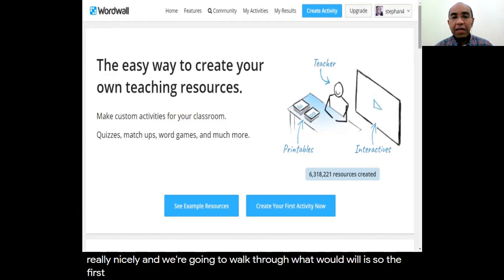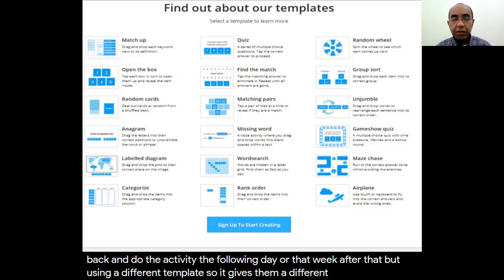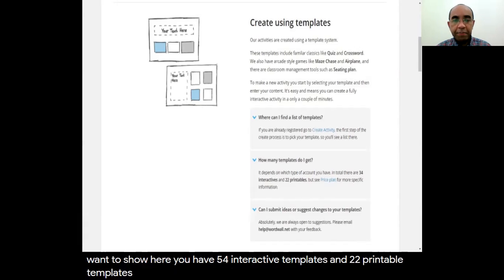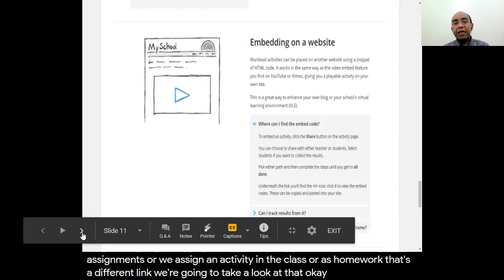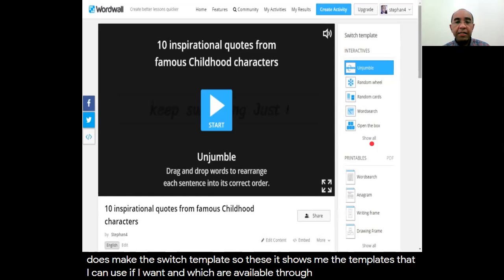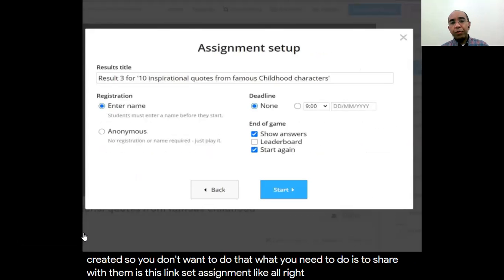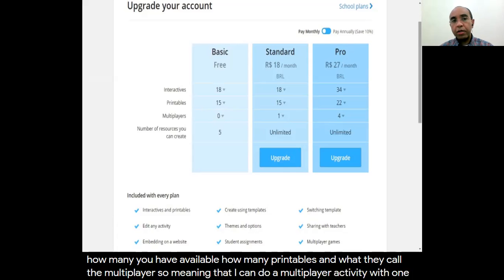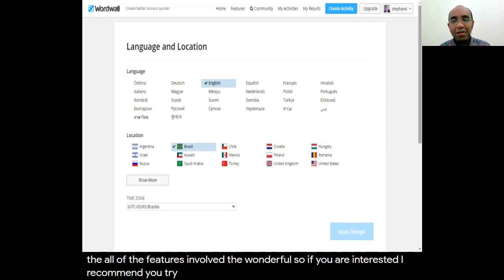Getting to know and use WordWall for learning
What is WordWall and how can we use it? Here is a walkthrough of what the platform is like and what it has to offer for us teachers.